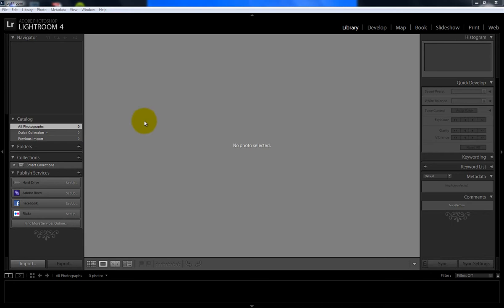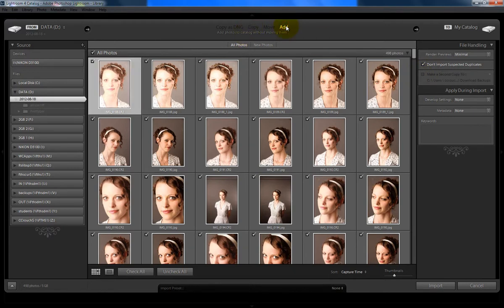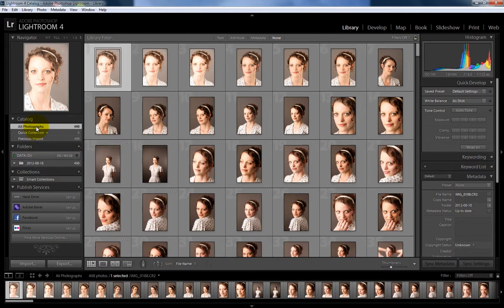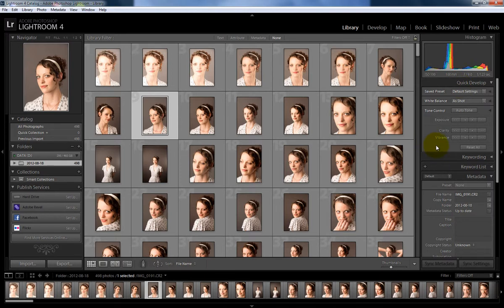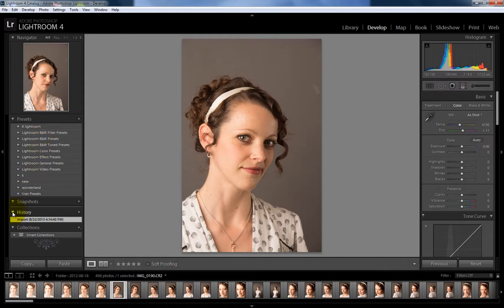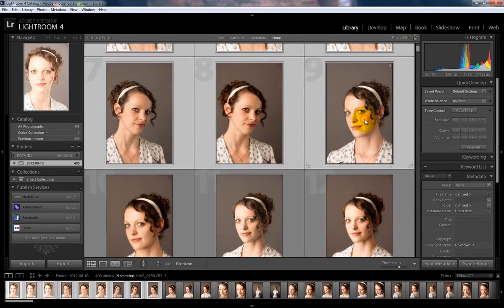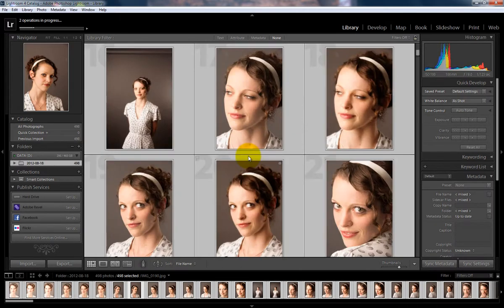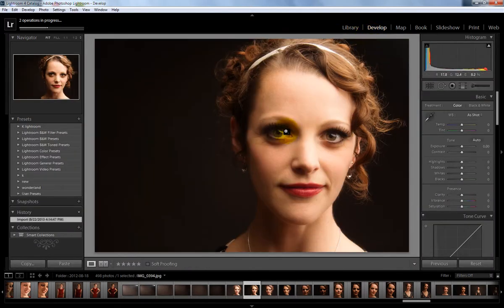Introduction to Adobe Photoshop Lightroom 4: Part 1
Introduction to Adobe Photoshop Lightroom 4